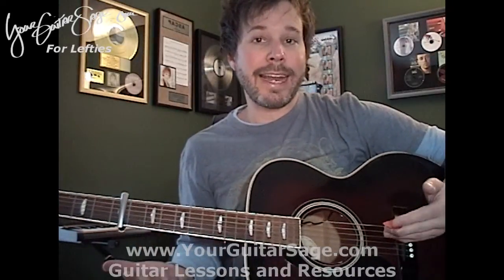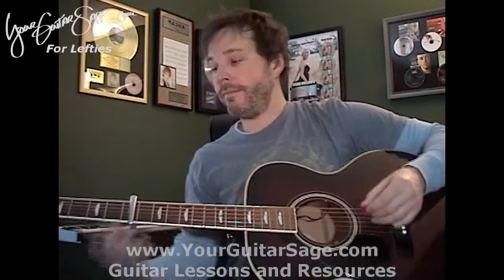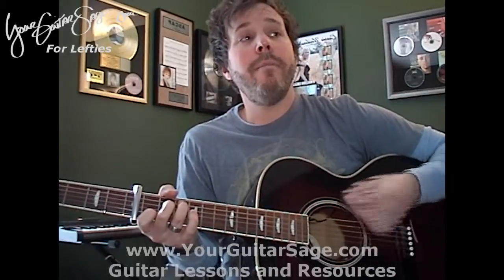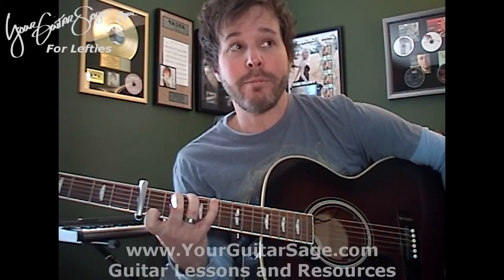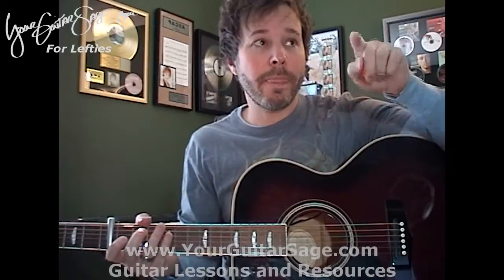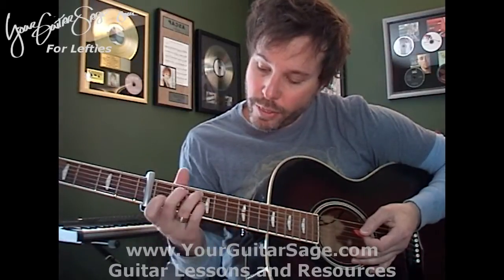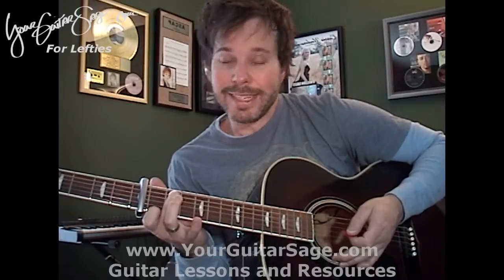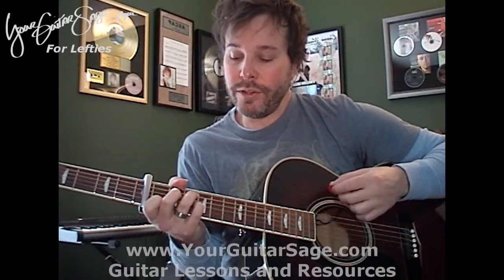Hey Jude - The Beatles - Lefty Beginner Acoustic Guitar Lesson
to find out how to get a free guitar ebook that will have you playing guitar today!!! This guitar lesson vid shows you how to play Hey Jude by The Beatles.  It shows you the chords, strumming technique and style.
Since I'm so busy making new video tutorial lessons all the time and teaching guitar, I probably won't have time to answer individual questions regarding guitar.  My other videos cover beginner, advanced and intermediate levels.  I teach rock, blues, country and just about any other style on electric or acoustic.  If you can't find your answer from the resources at the website above, keep digging into my vids, and I'm sure you will find your answer.  Keep practicing!!!